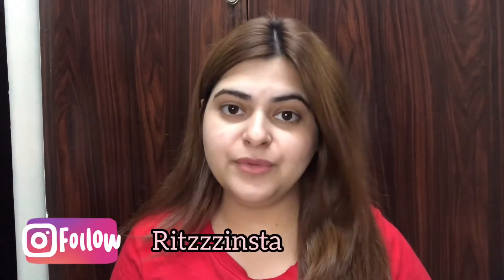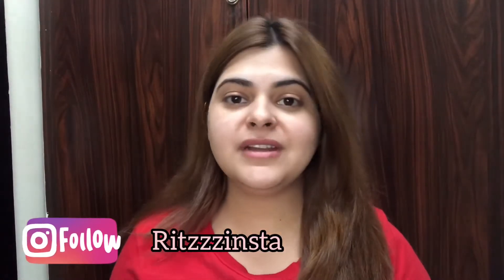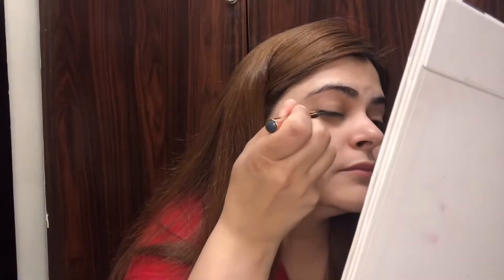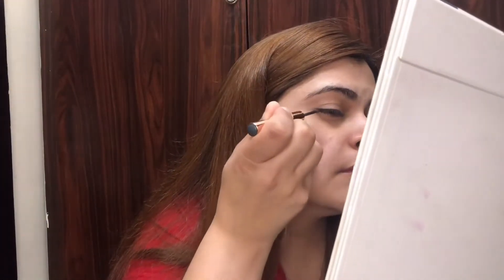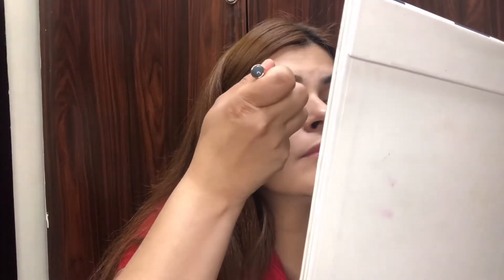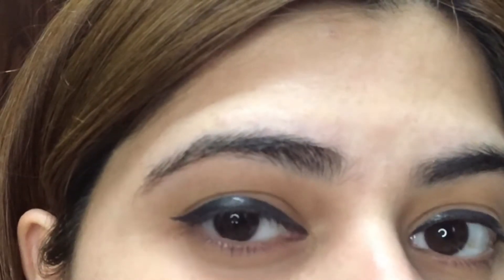KAY BEAUTY CONTOUR STICK REVIEW | COLOUR CORRECTOR & EYE LINER REVIEW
Hey guys, Kay beauty has launched a lot of products .. and I truly loved these products I hAve used ... I hope u guys like the video !
This is the first ever corrector I bought, so i truly loved this product.